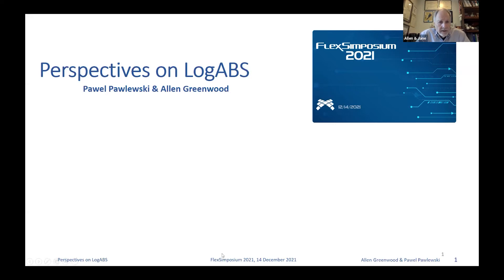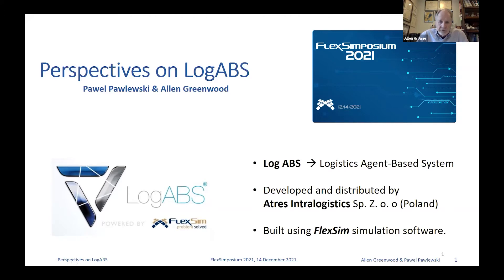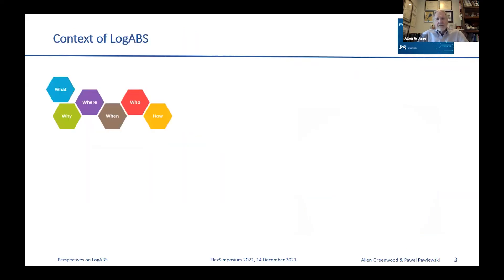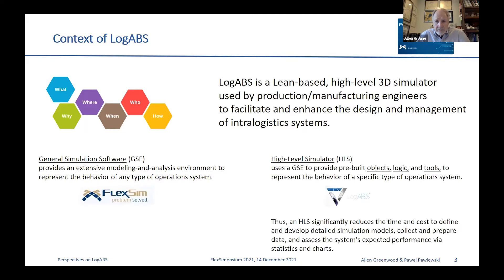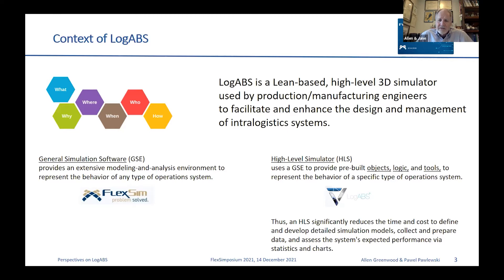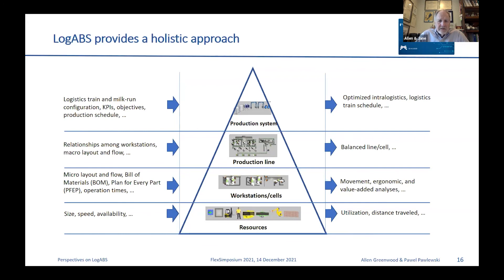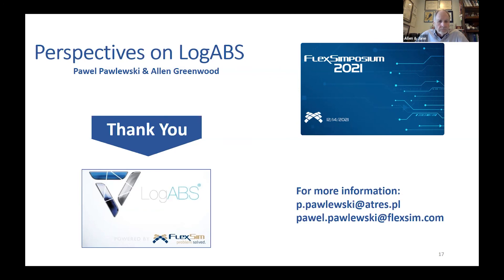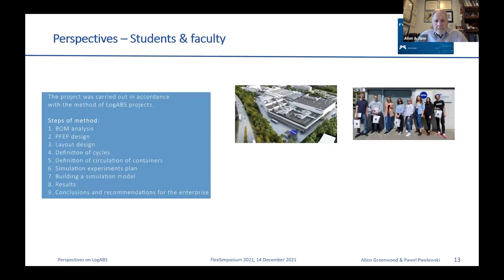Perspectives on LogABS | FlexSimposium 2021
Presenter: Paweł Pawlewski, PUT | Allen Greenwood, FlexSim